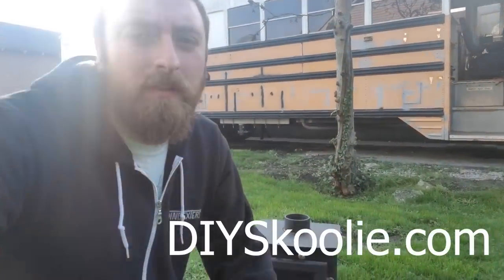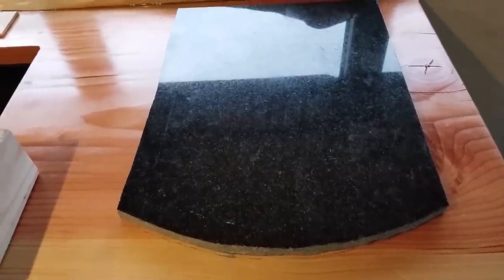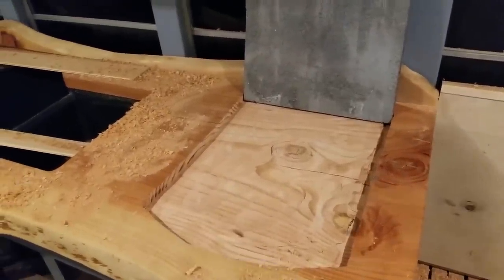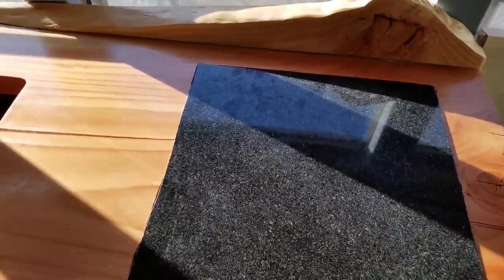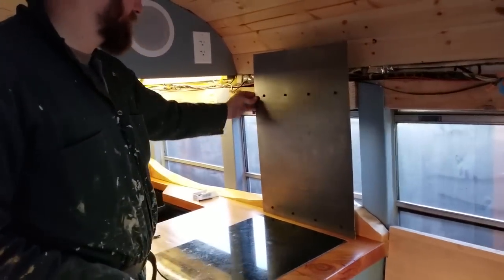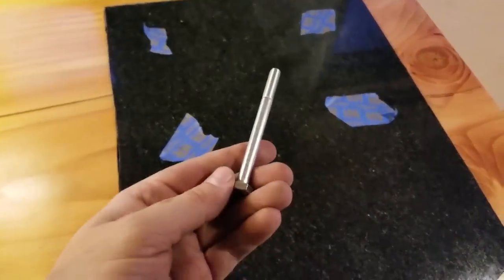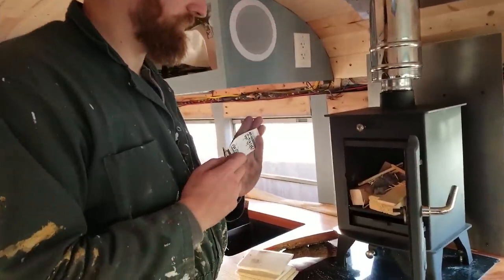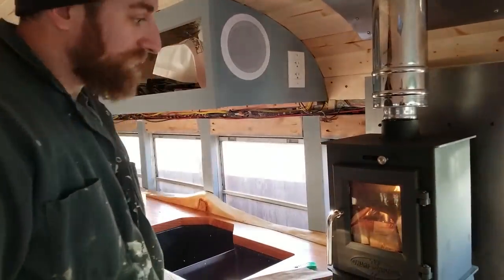Conversion Video 41: Tiny Wood Stove Install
This stove from Tiny Wood Stove totally changed my mind about the practicality of having a wood stove in the bus.  Originally, I didn't want a wood stove because it would take up too much space.  However, when I found the Dwarf 3kw Lite, which has a footprint the size of a piece of standard printer paper, I was sold.